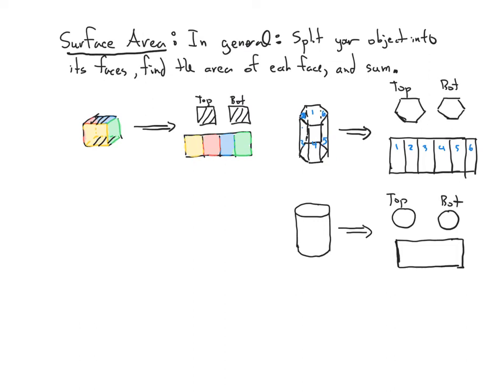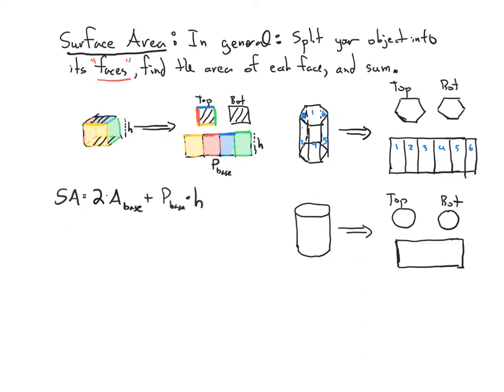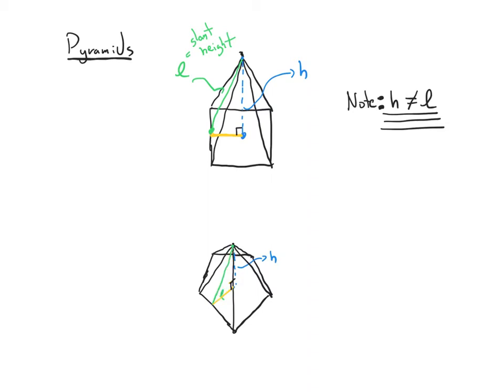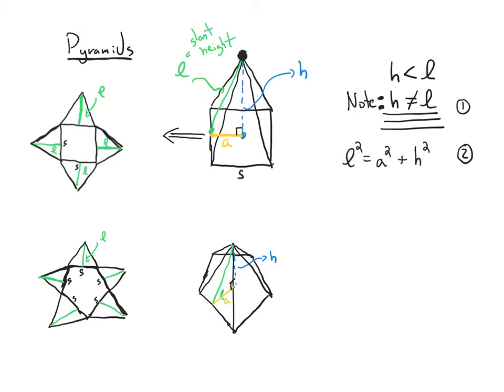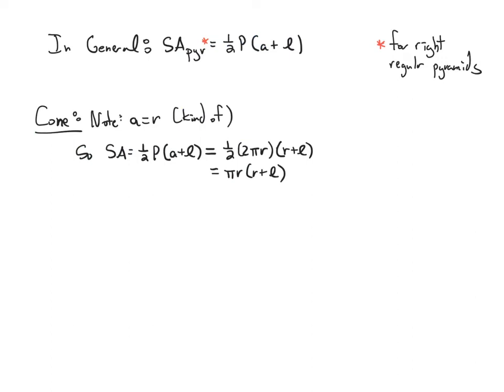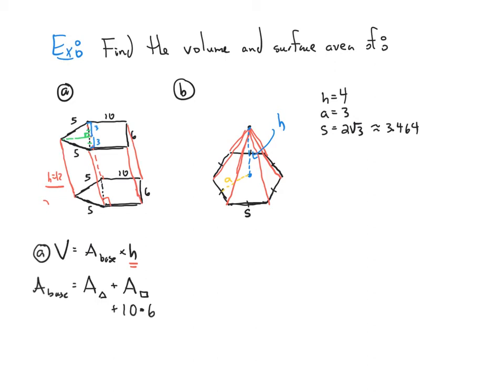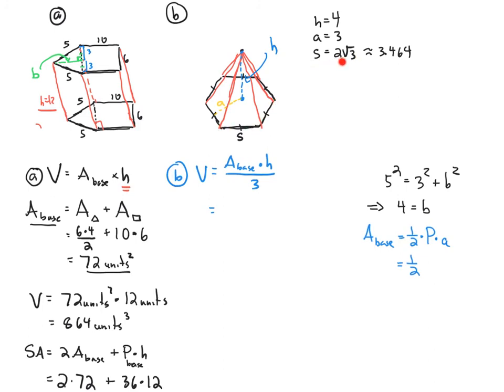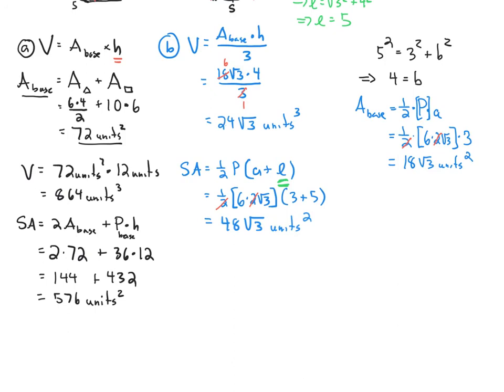11.4 Surface Area